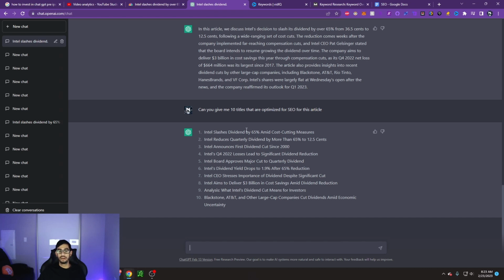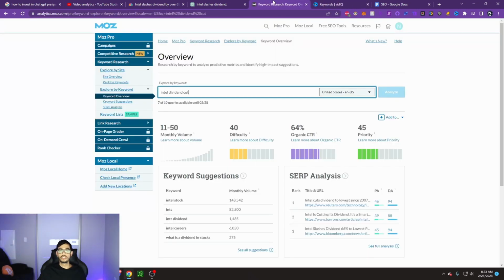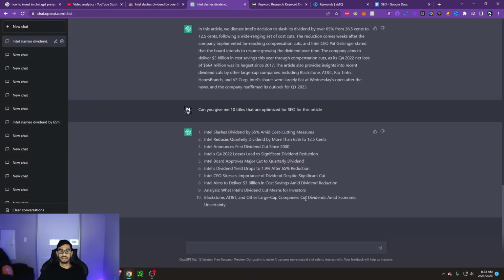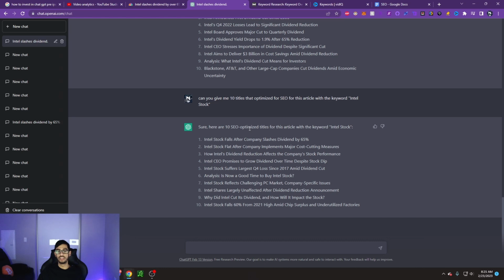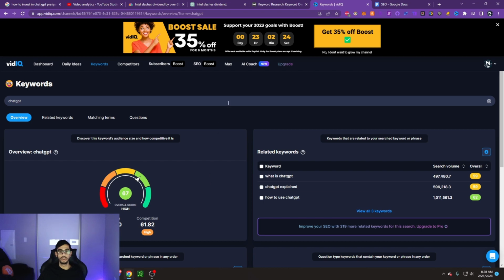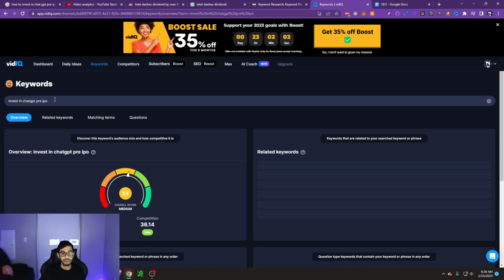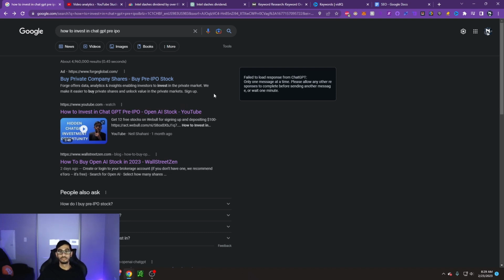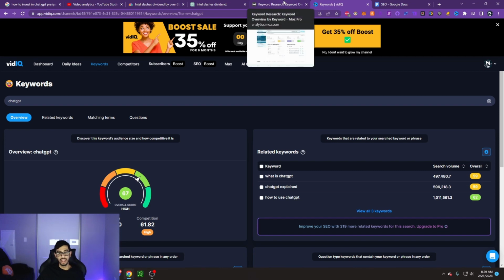ChatGPT SEO Prompt Hack - How to Rank on Google (SEO Tips)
Learn how to rank on google with these awesome SEO tips! ChatGPT SEO Prompt Hack - How to Rank on Google (SEO Tips)

Up to 12 Free Stocks from Webull when you deposit $1

How to Invest in CHAT GPT - Open AI Stock. ChatGPT explained. How to make money with ChatGPT ai chatbots. How to use Chat GPT chatbot to make money online using ai. artificial intelligence by OpenAI. How to use ChatGPT to make money with AI. How to make money with Chat GPT. How to use OpenAI GPT-3 and learn how to make money online in this ChatGPT tutorial. Make money with artificial intelligence using OpenAI chatbot GPT. Earn money with AI. Make money with Chat-GPT AI and make money using ai. How to Invest in Chat GPT Pre-IPO - Open AI Stock.